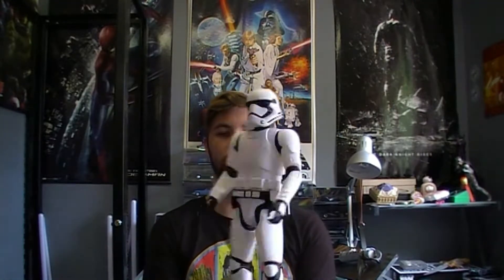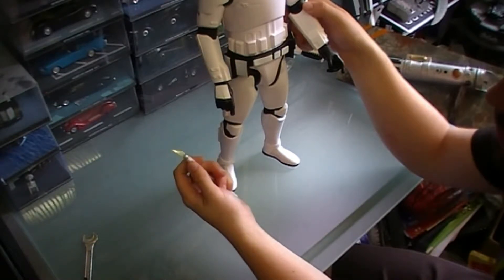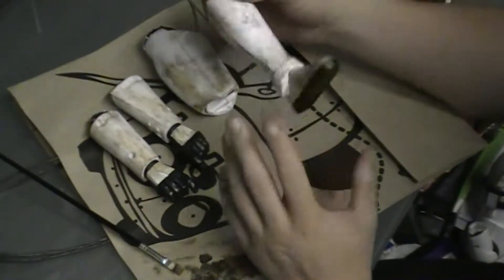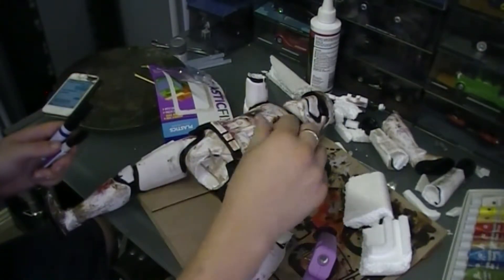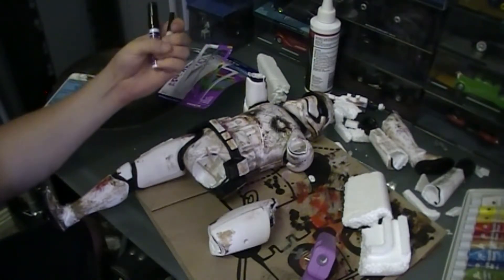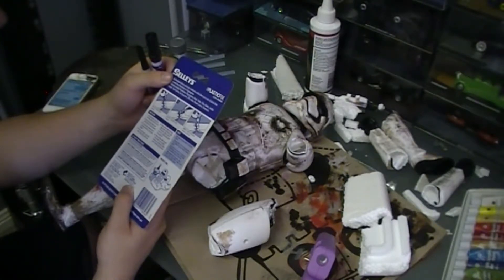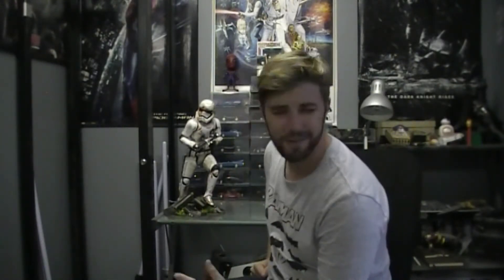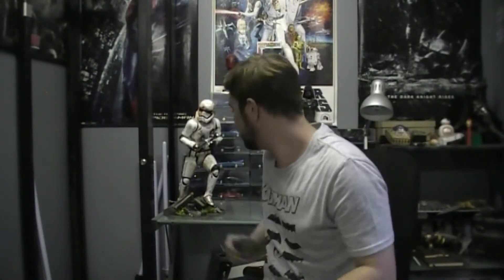Jakks Pacific First Order Stormtrooper | The ModShop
Hey guys, I know it's been a while but the wait has been worth it. This video was supposed to be uploaded yesterday but I unfortunately lost all my work so I had to re-edit the entire video. Anyway, I am so happy with how this mod came out and I hope you enjoy! See you again soon.